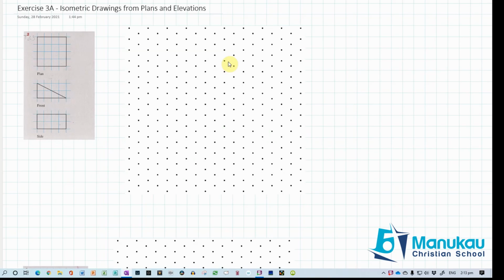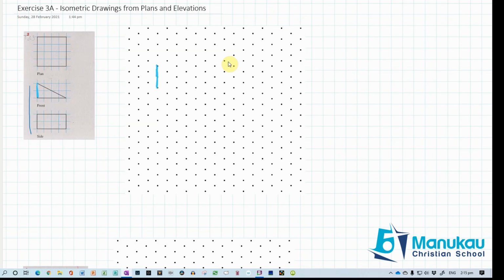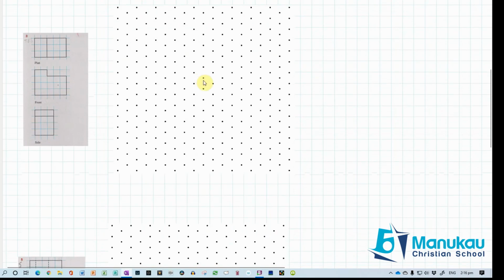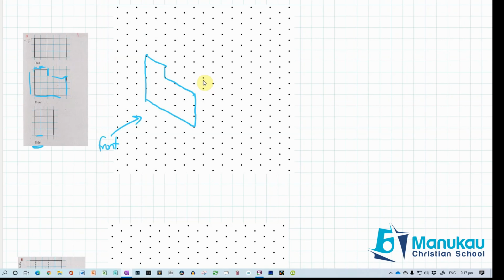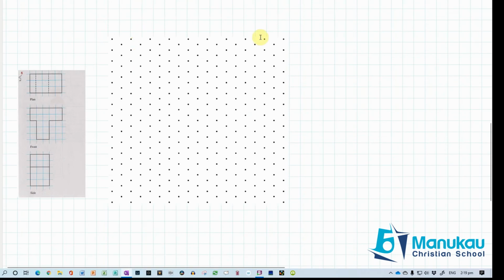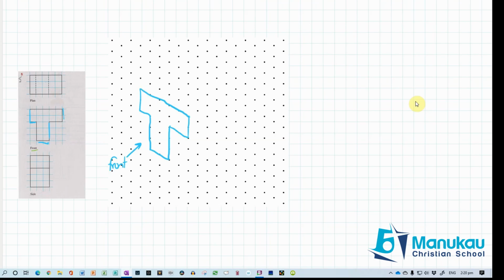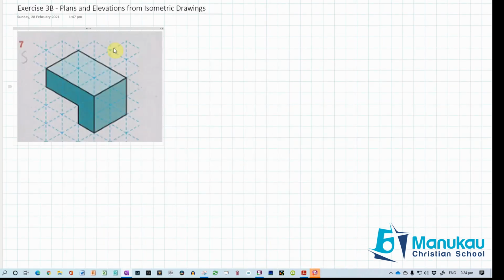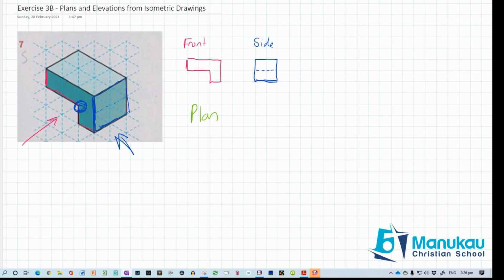Secondary 1 Shapes and Mathematical Drawings - 3A Isometric Drawings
I do a few examples from your exercise book.